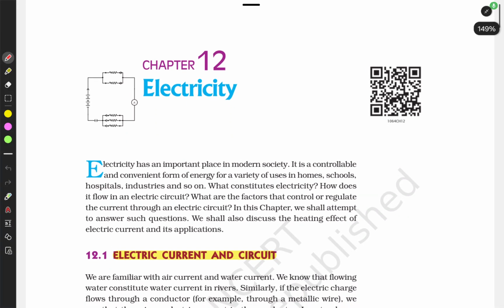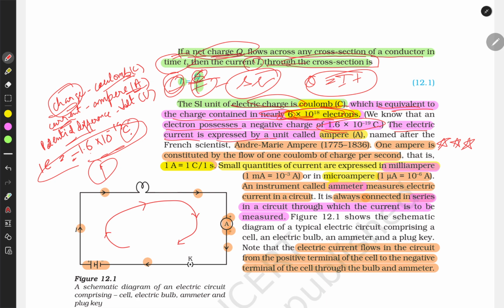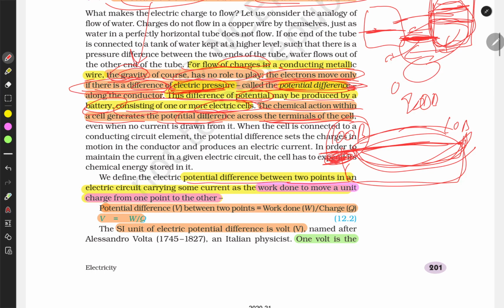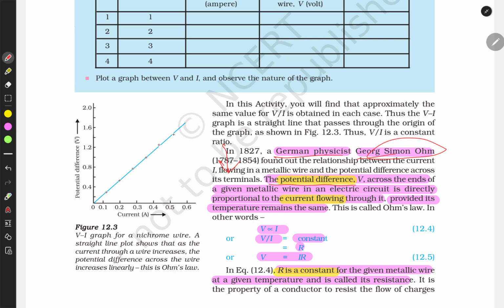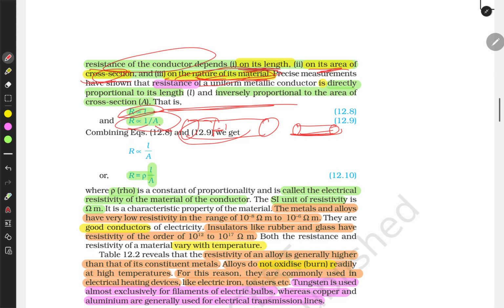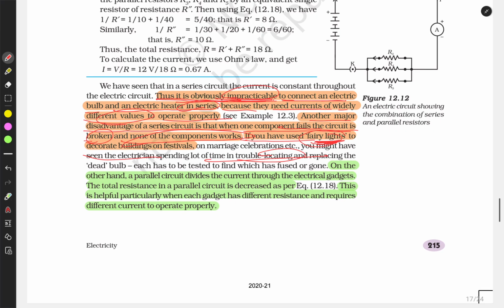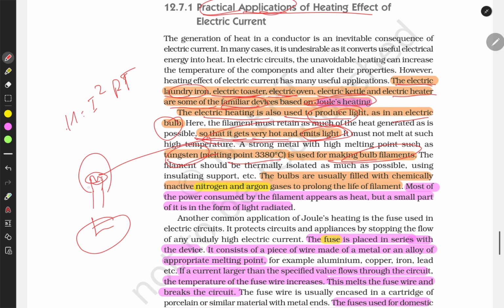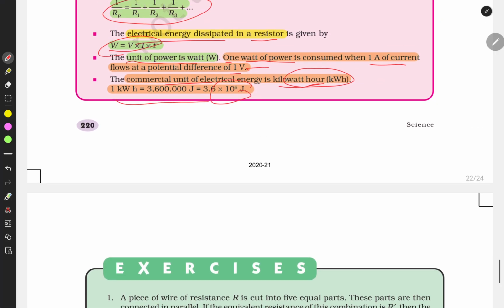NCERT SCIENCE 10th | C12 Electricity